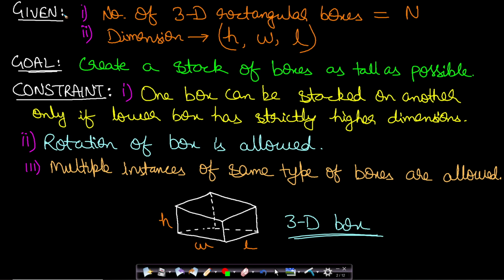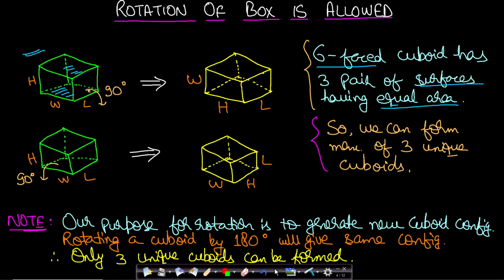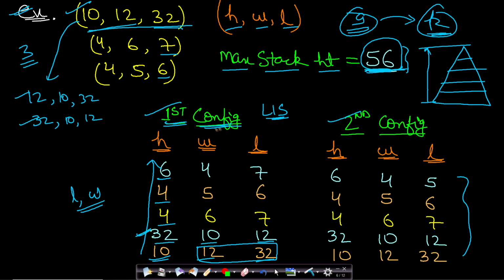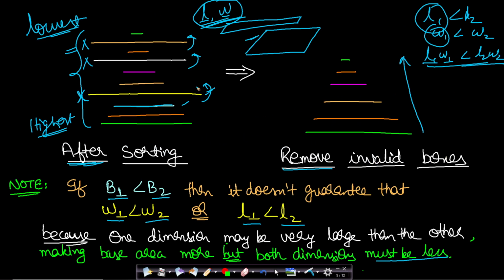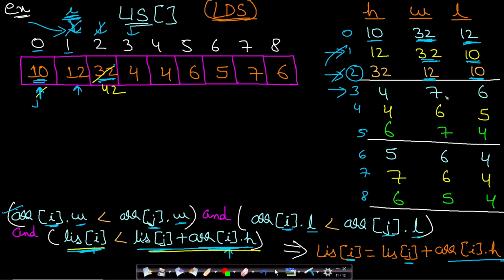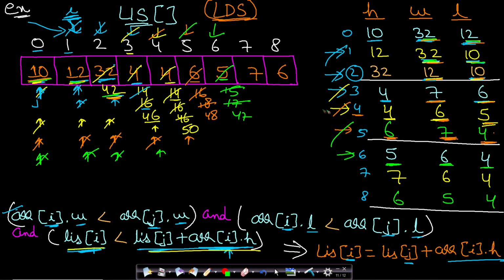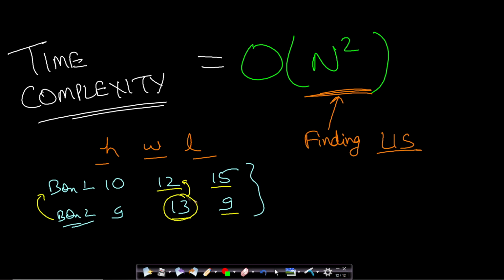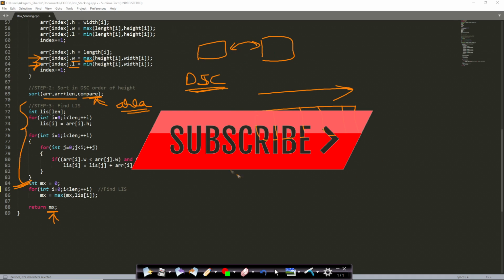Box Stacking Problem | Dynamic Programming | LIS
This video explains a very important dynamic programming interview problem which is the box stacking problem.This is a very famous problem which is based on the longest increasing subsequence.In this problem, we are required to pile up boxes one on top of the other so that you form the maximum height of box pile-up.I have first explained the problem using simple examples and then I have explained all the observations and constraints.This helps in building intuition to solve the problem.I have shown how this problem is a variation of longest increasing subsequence which is the same as the longest decreasing subsequence.I have also shown the dry run of the problem followed by code walk through at the end. CODE LINK is present below as usual.